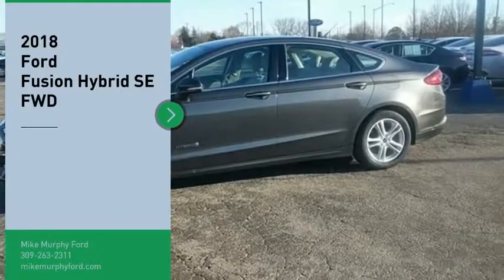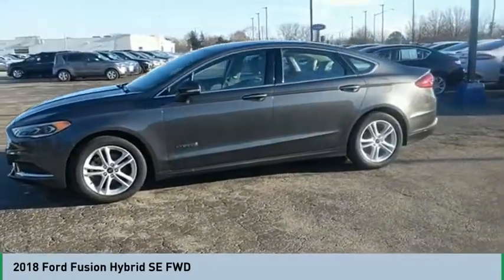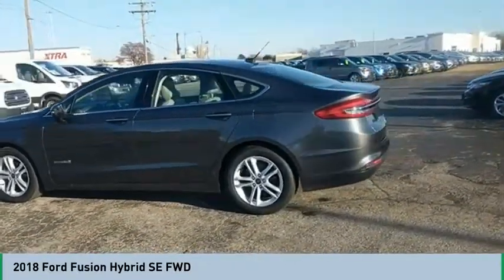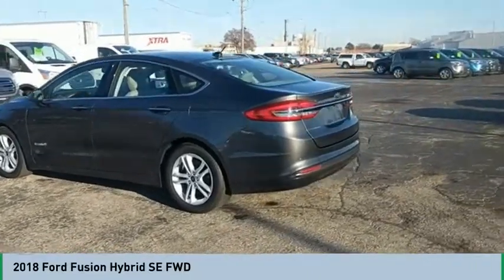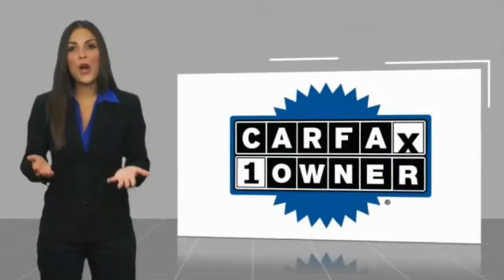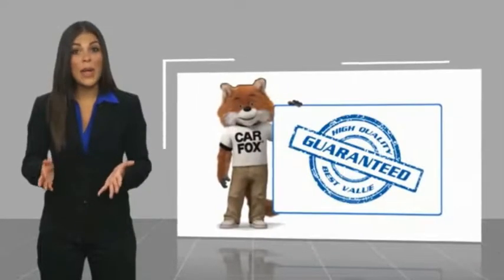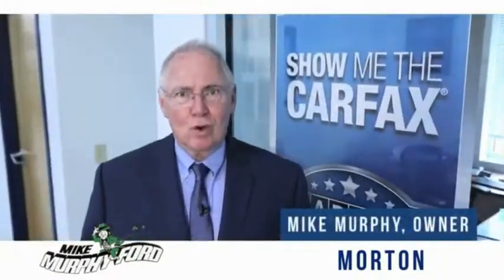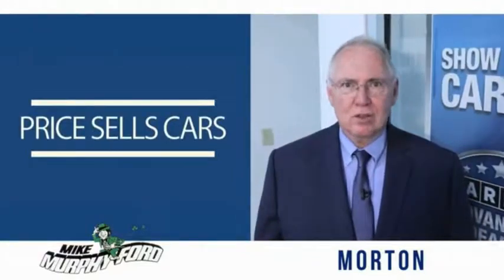2018 Ford Fusion Hybrid 2018 Ford Fusion Hybrid FOR SALE 145479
2018 Ford Fusion Hybrid SE FWD

565 W. Jackson St.

We get it... Price Sells Cars!!   * Check out this 2018 Ford Fusion Hybrid SE FWD * * 2018 ** Ford * * Fusion Hybrid * * SE FWD *  This Magnetic 2018 Ford Fusion Hybrid SE FWD might be just the sedan for you.  The exterior is a classic magnetic.  Looking to buy a safer sedan? Look no further! This one passed the crash test with 5 out of 5 stars.  Good cars sell fast!